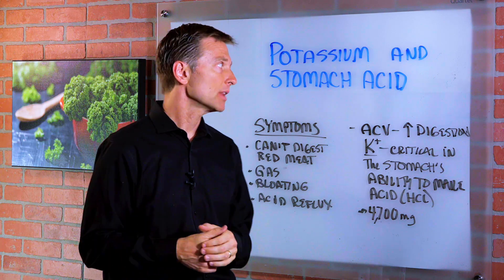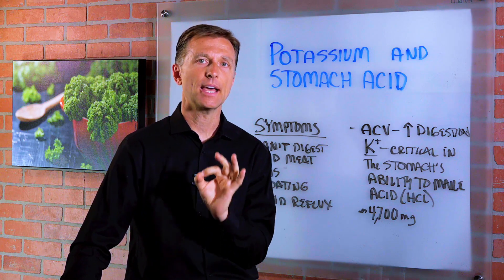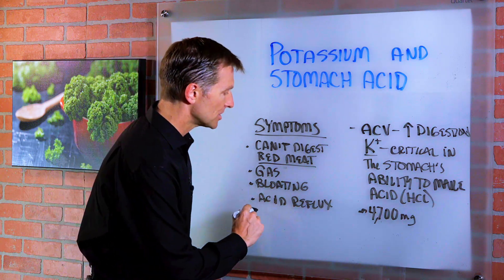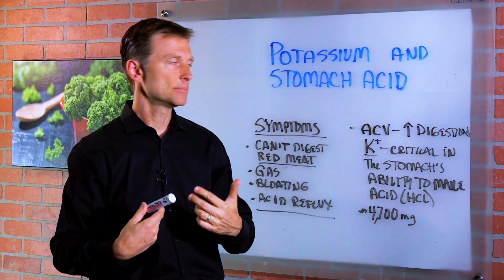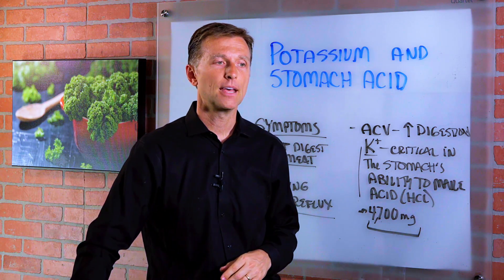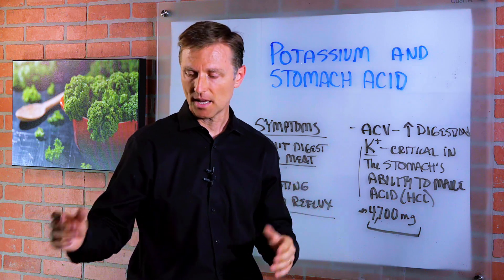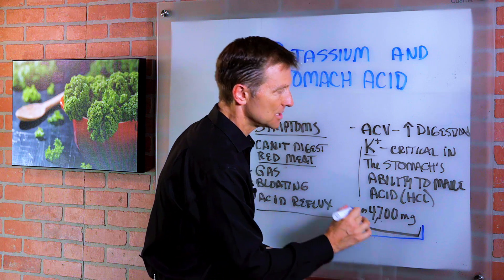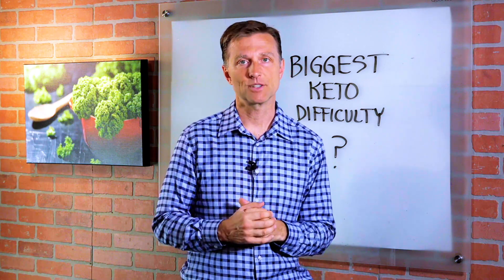Need Potassium to Make Stomach Acid - Dr. Berg on Potassium & Low Stomach Acid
In this video, Dr. Berg talks about the relationship between Potassium and Stomach Acid. Not having enough potassium could have difficulty making hydrochloric acid.

He also talks about how Potassium is critical in the stomach's ability to make acid (HCL). 4,700 mg/day of Potassium is needed for a healthy person.

Symptoms of Low Stomach Acid
1. Can't Digest Red Meat
2. Gas
3. Bloating, Burping, Belching, Constipation
4. Acid Reflux

Some Food Sources of Potassium:
Vegetables, Red Meat, Chicken, Avocadoes, Beet Leafs

Remedy for Digestion
1. ACV - Increase digestions